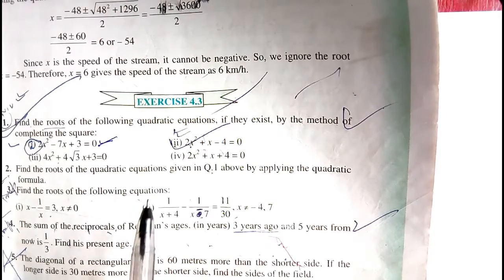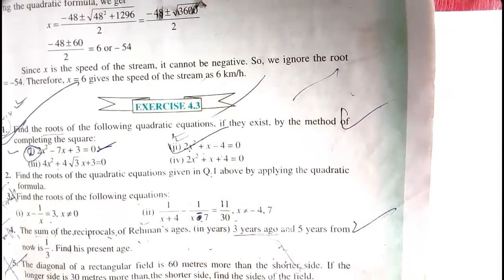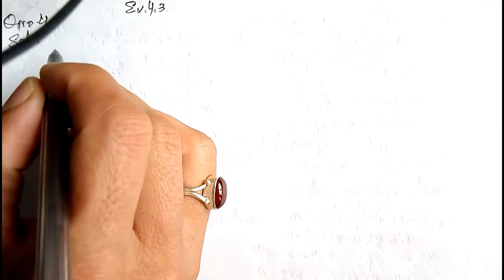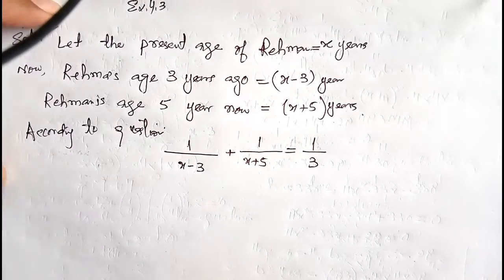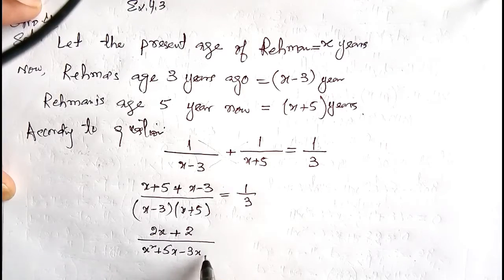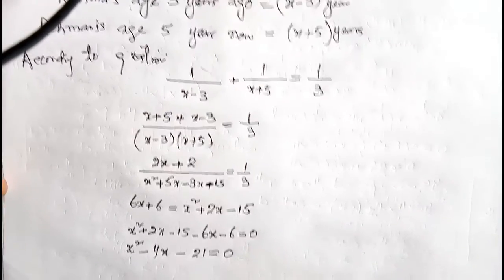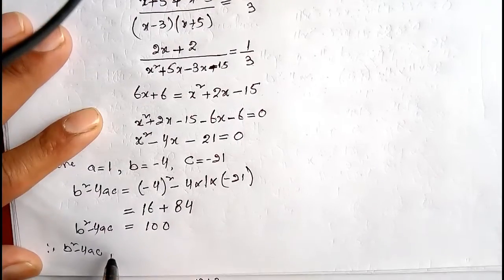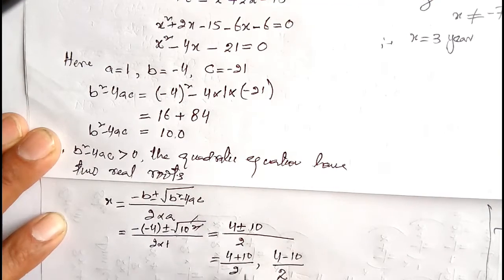Quadratic equations | Ex.4.3 Q.no4 solved. | NCERT math.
You may learn in this video the question no 4 of chapter "Quadratic equations" class 10th.
In this video you may learn about the “   quadratic equations “  chapter   class 10th  math.The question is solved and explained.  “Quadratic equations  class 10th”. You may learn also the   quadratic  formula .

You can also visit the following  solved questions  in playlists shown below;
         If  you have not subscribed the channel it is requested to subscribe the channel and  increases the knowledge in the mathematical concepts as; “Quadratic equations” ,Trigonometry’, “polynomials”  “Circles” etc.After watching the video you may also like the video.

       In this video the  concept of the “Quadratic equations” may  be  understable to you very easily. As  I have explained the question of  “Quadratic equations class 10th” in a very easy way.
       I am  Tajamul Sir  M.sc. K.U 2010 , created this channel for the help of the students and the teachers  to improve the knowledge  in the field of mathematics, economics etc.Hope you may watch the video in  which I have explained the  question of chapter “Quadratic equations “ class 10th  and also subscribe the channel.